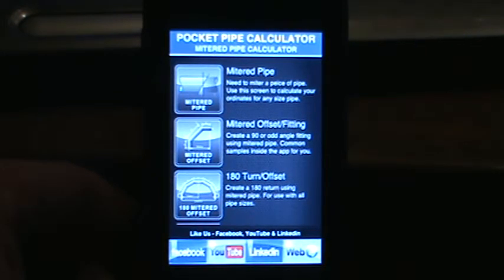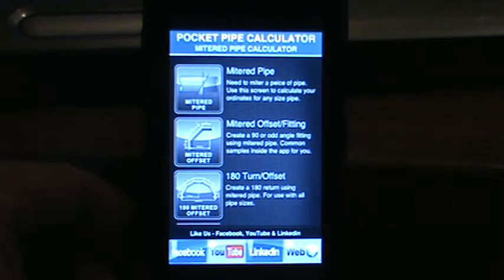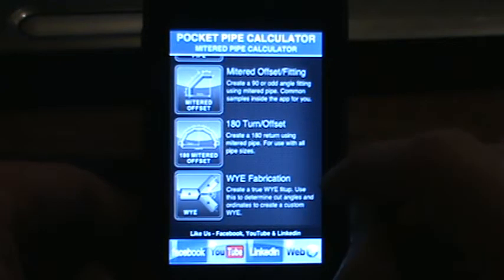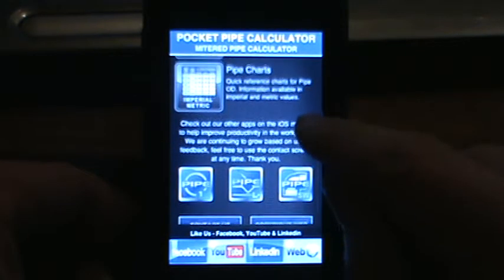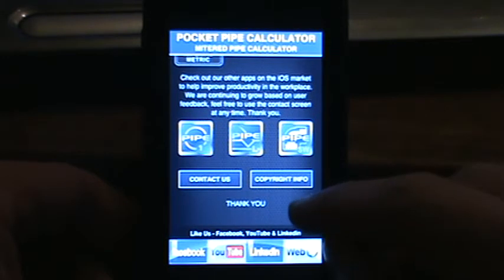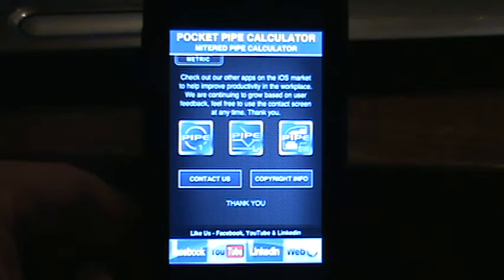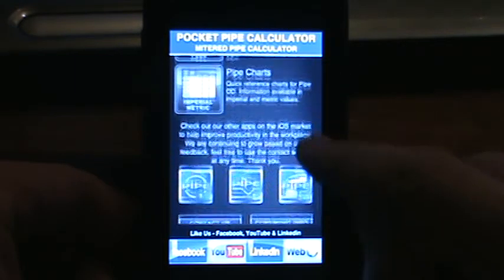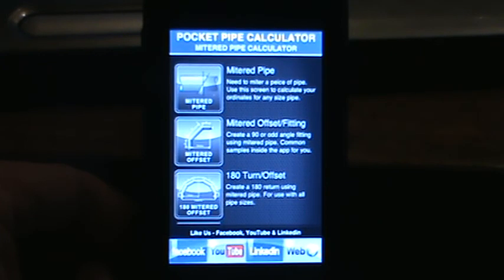Pocket Pipe Calculator - Mitered Pipe Userguide video 1 iphone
The #1 Rated Mitered Pipe Calculator is now available on iOS.

The Mitered Pipe calculator is designed for Pipefitter/ welders/fabricators to eliminate the time it takes to calculate normal piping calculations for Miter Offset and WYE Connection. generates 8, 16, 32 and 64 ordinates.

- Calculates ordinates for miters pipe at any angle
- Mitered Pipe
- Mitered Offset
- 180 Degree Mitered Return
- Wye Connection
- Concentric Reducer
- Eccentric Reducer
- Orange Peel / Pipe Cap
- Calculates miter angle and ordinates for a mitered offset using any degree and number or pieces in the turn.
- Mini Pipe chart reference in-screen
- NPS Metric Pipe chart sch 5 to sch180, std, XS, XXS
- NPS Imperial Pipe chart sch 5 to sch180, std, XS, XXS
- Contact Form (suggestions and feedback)
- User Guide